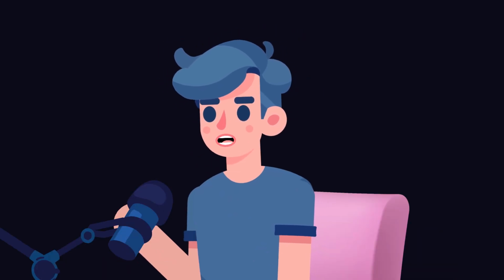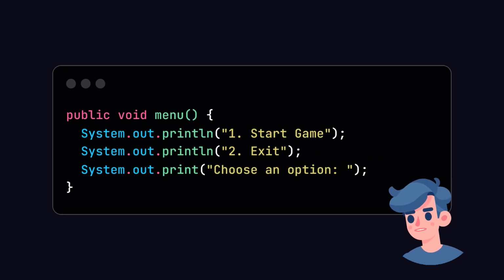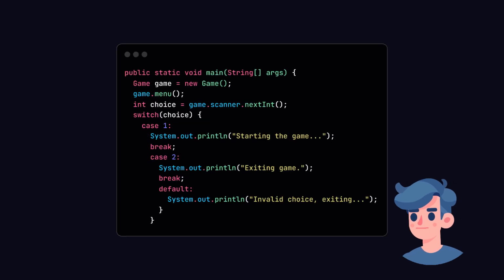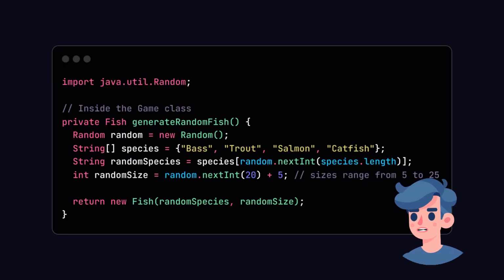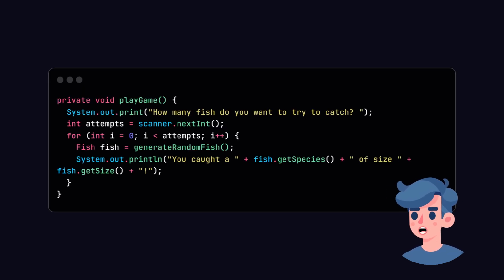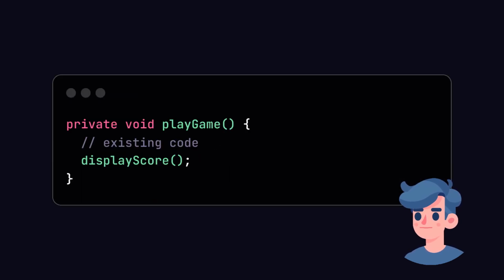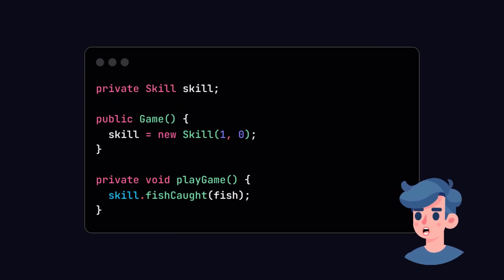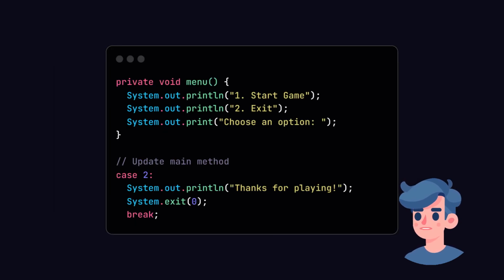Build a Fun Fishing Game in Java: Step-by-Step Tutorial